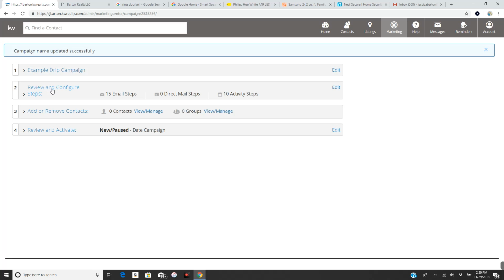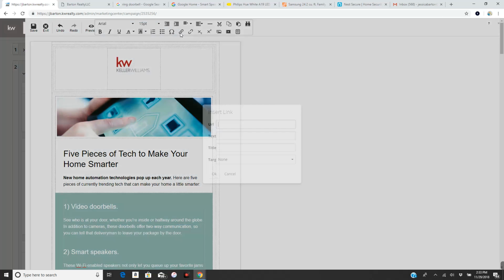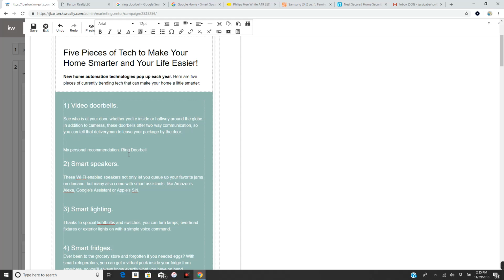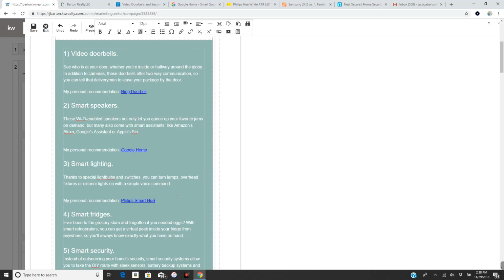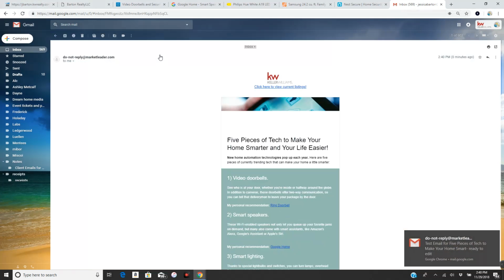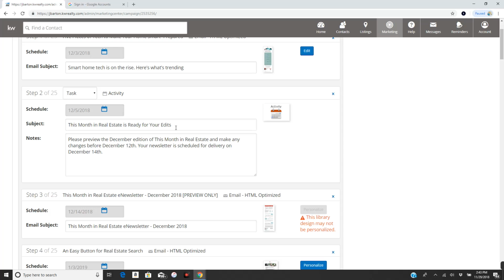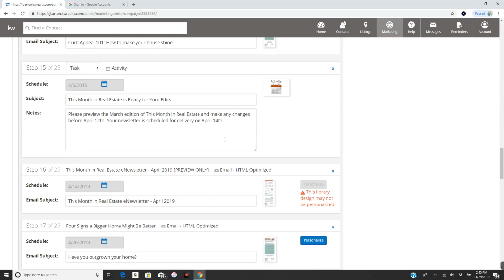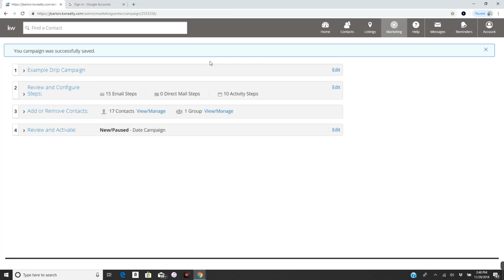Tech tips for agents: Setting up drip campaigns in E-Edge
Setting up a drip campaign on E-Edge